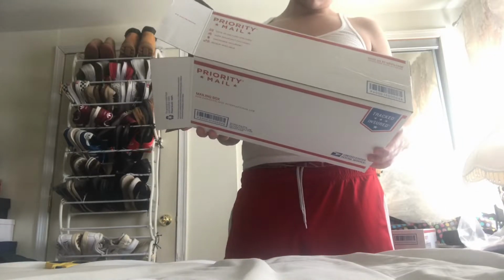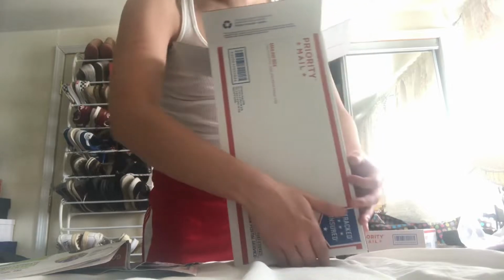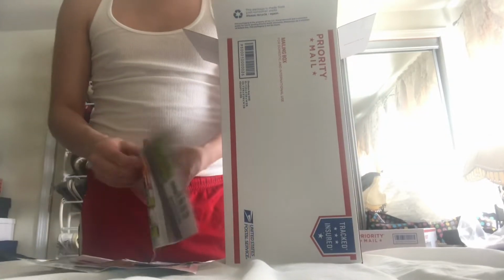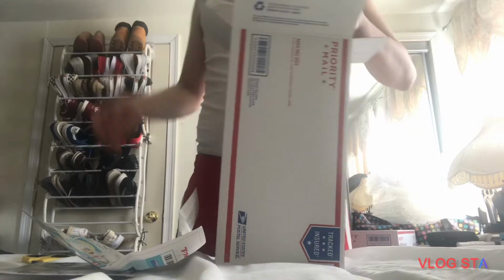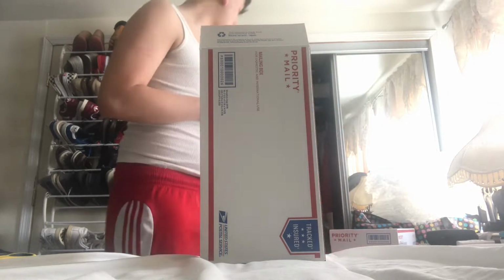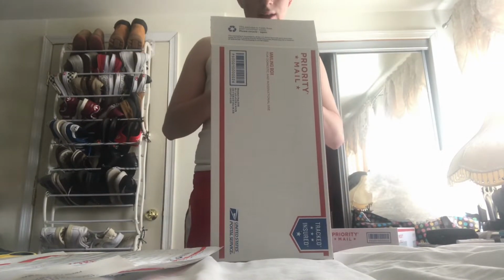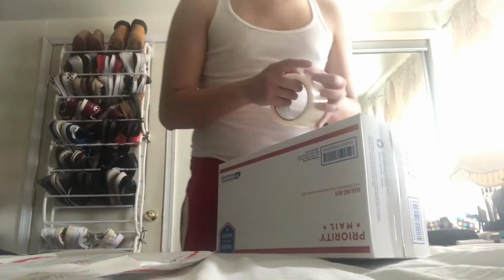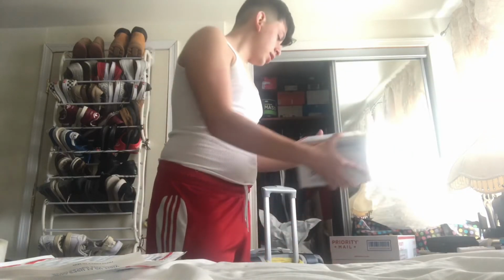How to properly package your packages to StockX, Poshmark, Depop, Grail and Goat | Tips and advice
This is how it’s done

Socials:
Instagram main:@ttvonlywins
Instagram selling: @supre_nation